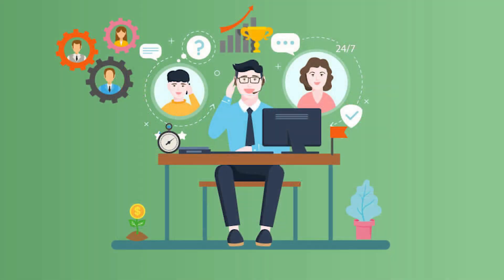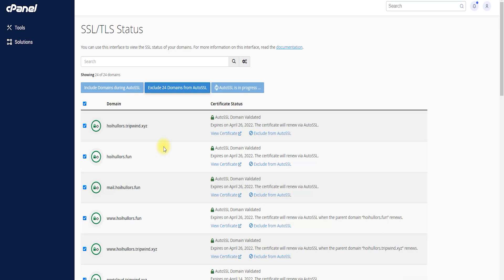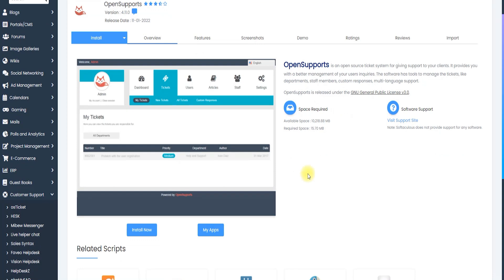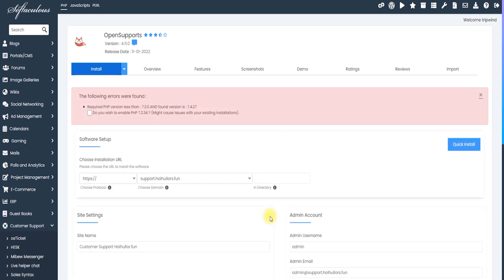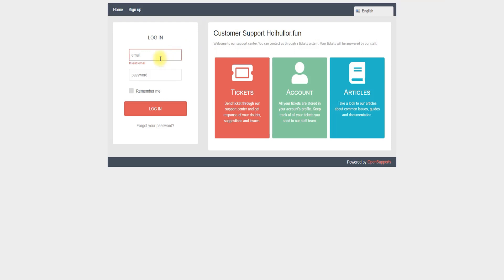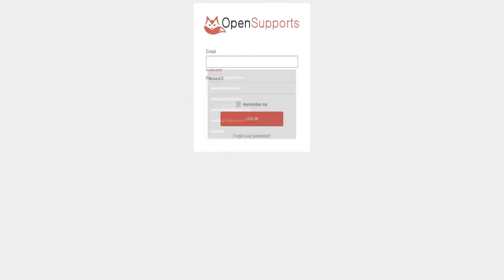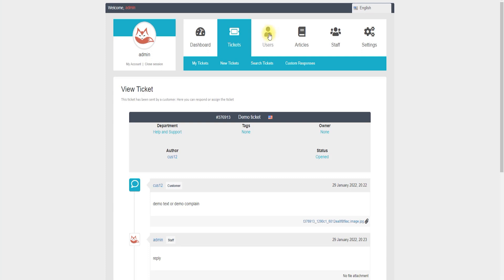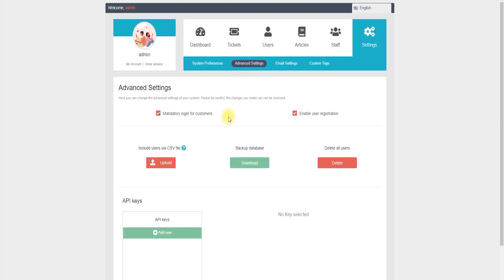Professional Customer Support Ticket System | The Amazing Customer Support Ticket System CRM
How To Install The Amazing Customer Support Ticket System | Selfhosted Professional Customer Support Ticket System, Free customer service ticket system